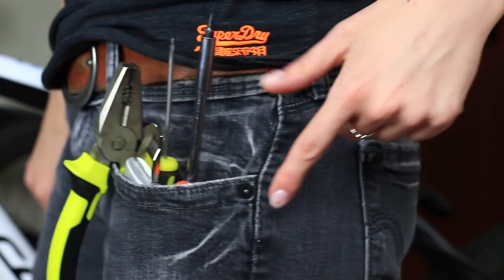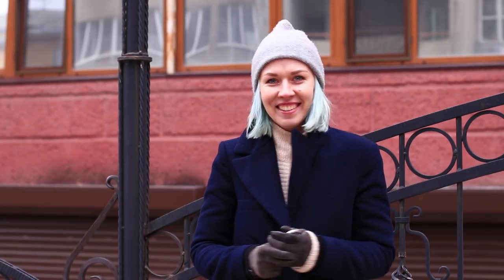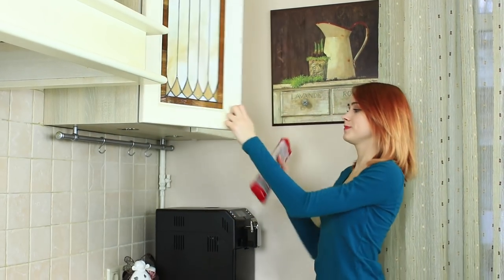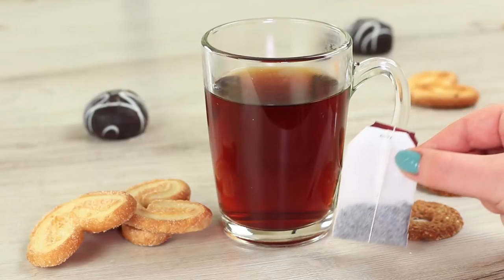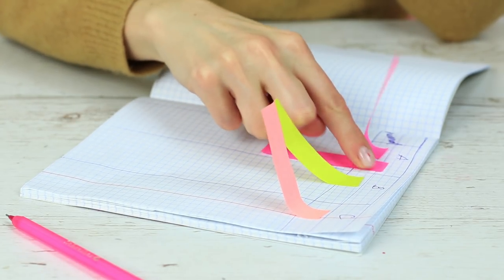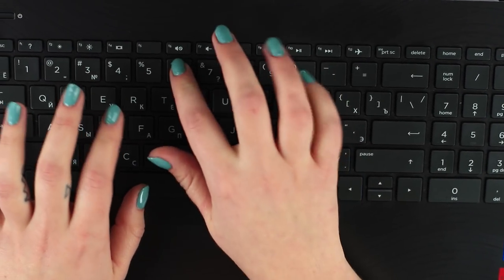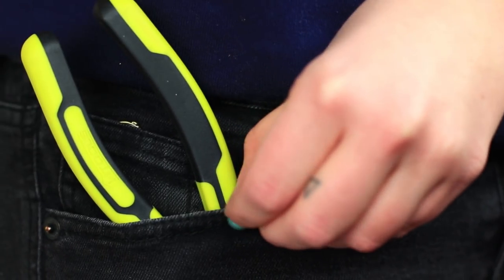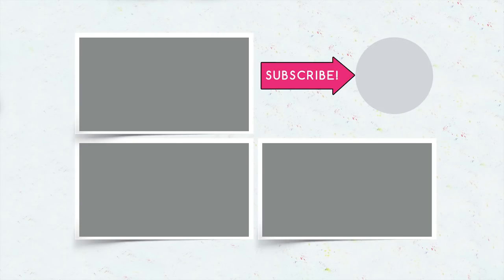22 Things You Didn't Know About Everyday Objects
Why do jeans pockets have tiny buttons on them? Why do hats have pom poms? Why do books have margins? Why do caps have a little spike? Why do donuts have holes? And how to use the hole on your pasta spoon? All these and another things you didn't know about everyday objects in our new video!

Question of the Day: did you know something new about everyday things?